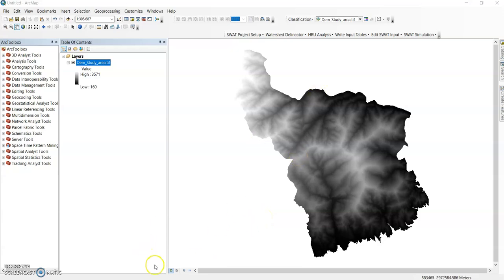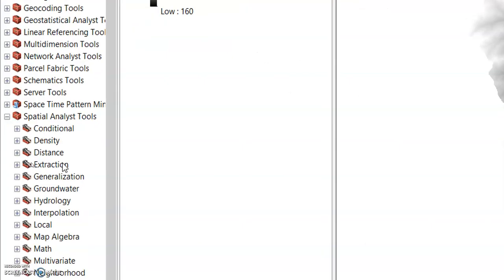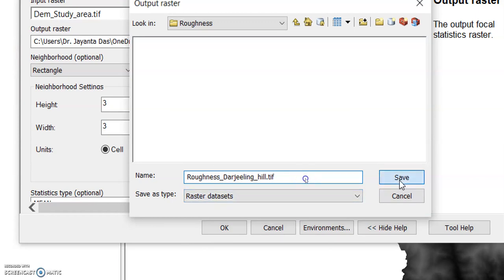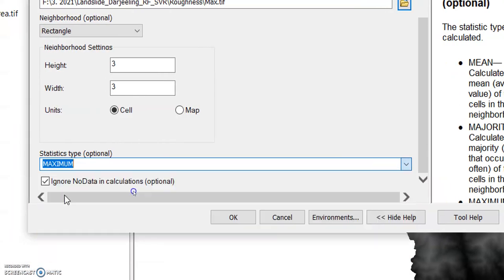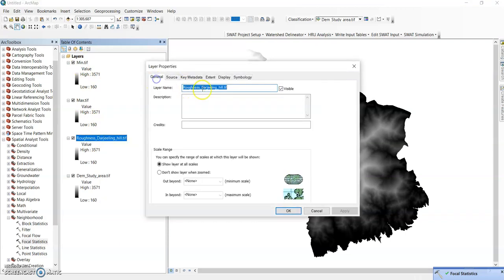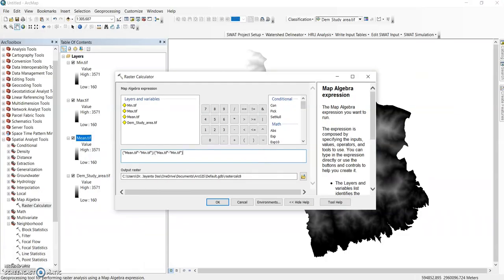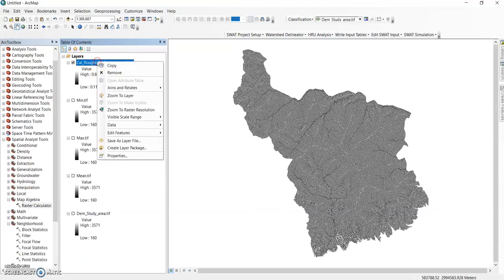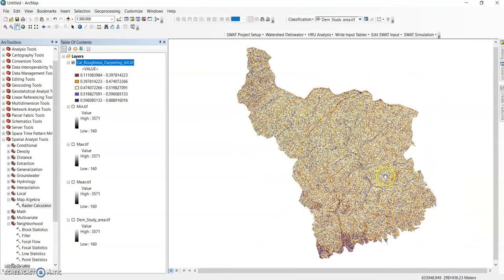Terrain Analysis: Roughness from DEM in ArcGIS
In this tutorial, I have shown how to create the roughness layer. Firstly,  minimum (FSmin), maximum (FSmax) and mean (FSmean) Focal Statistical layers were prepared using the Neighborhood tool and then following Equation (Evans, 1972) with the support of the Raster Calculator (Map Algebra tool).